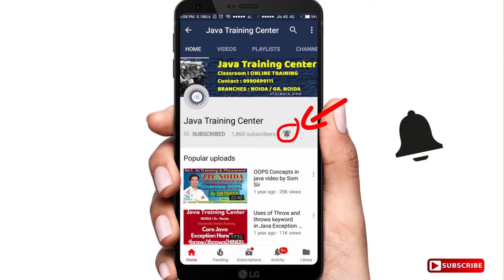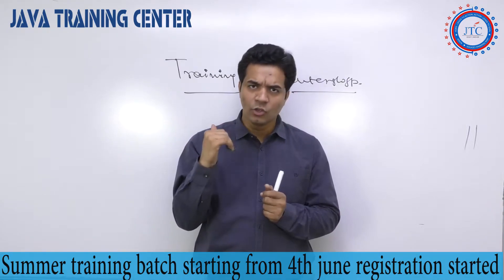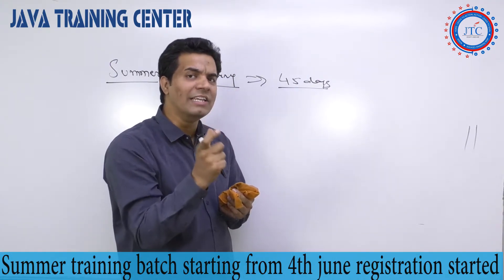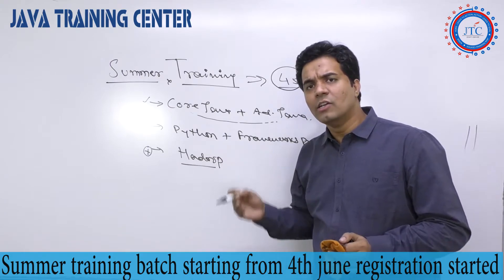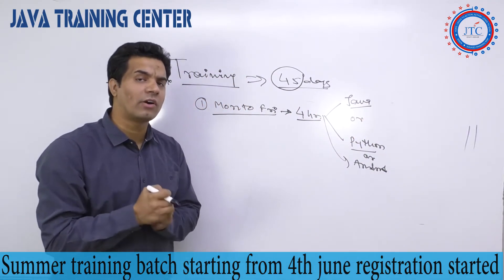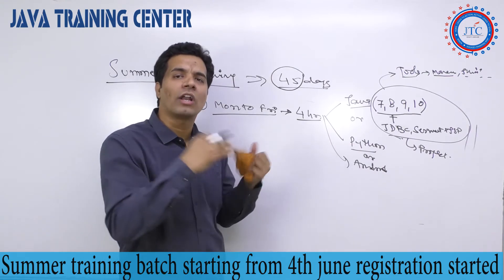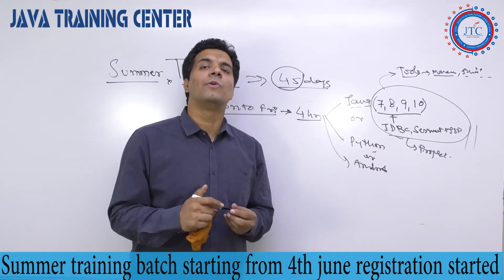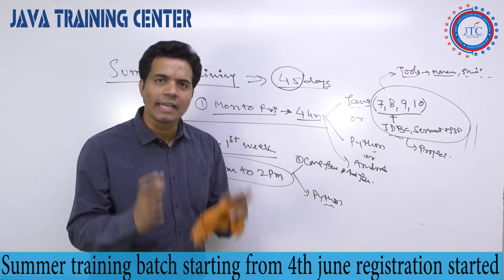Summer Internship Vs Summer Training for B.tech | MCA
In this video I Have Explained About How to Get Internship ?
and Which is first Required Summer Training or Summer Internship. What is the Advantages of Summer Training .
Best Way to Get the Internship After B.tech ,
Why Summer Training is important to get internship

jtc noida i.e  Java training center  Provides Training  Online Live Class , Classroom Training , Pre-Recorded Video on Core Java, Advance Java, Frameworks and Distributed Technologies
Core Java
Advance Java:- JDBC , Servlet ,JSP
Framework: - Struts 1.x, Struts 2.x, Hibernate with Core &
                        Annotation,Spring Boot and MVc etc.
Distributed Technologies : Maven, EJB, RMI etc.

JTC was founded in 2012 with a simple, yet tough-to-achieve goal of converting “awareness into action” among corporate leaders,Students,and Colleges and showing measured results on-the-ground. We are a research and technology driven organization working in the area of Learning & Education, delivering large-scale innovative and inventive solutions for Corporates, Governments, Academic Service Providers and Universities/Colleges. Our Mission is to become “global experts” in delivering large scale effective education.

The vision of the company is to promote and create awareness about the spirit of technology to students, enabling them to have hands on feel of technology and its applications. Our core belief lies in propagating the concept of ‘Learning by Doing’- “Knowledge by action”.

Specialties
Corporate Training Programs, Trainer Training Programs, Career Development Programs,Teacher Training Programs, and Professional training on the following technology
1.Core Java
2.Advance java
3.Framewroks
4.Distributed Technology
5.Hadoop Administration
6.Hadoop Developer
7.Hadoop Data Analytics
8.SAS® Programmer (Base + Advanced)
9.Data Science
11.Python
12.Apache Spark & Scala
13.MongoDB
14.IOT
15.Apache Cassandra
16.Oracle PL/SQL

2.Online java class :- Object class Methods in java i.e

11. Servlet in java

12.JDBC in Java , java data base Connectivity in java

14. Literals in Java

Contact JTC i.e Java training Center for any Corporate and

Address :- Noida : C-29, Sector-2, Noida